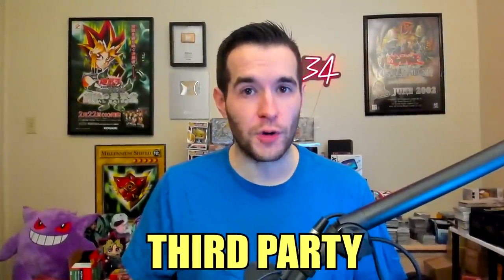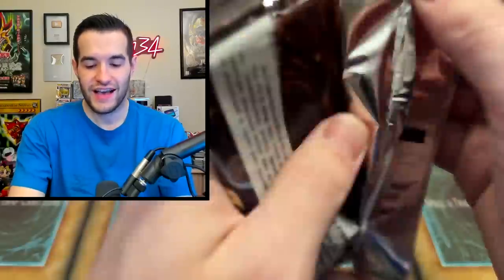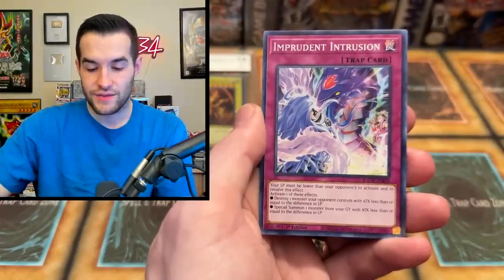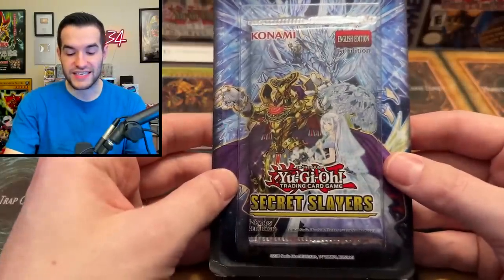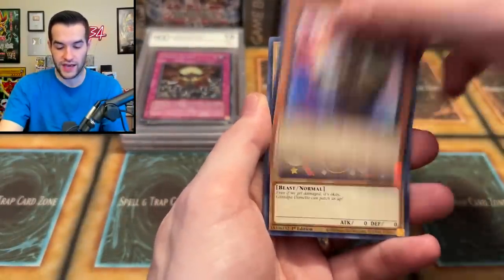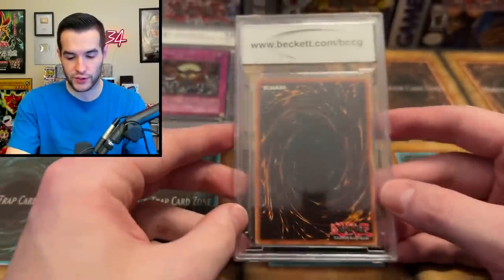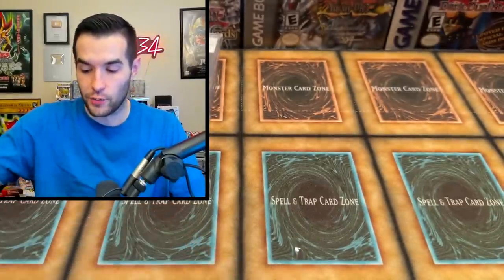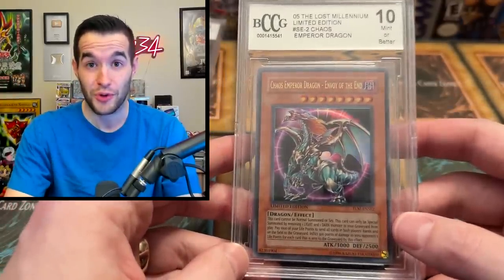Are These Mystery Graded Packs FINALLY Worth It?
Crown Zenith Pikachu Vmax Cases:
Crown Zenith Mini Tin Display:

➤TCGPlayer Link!